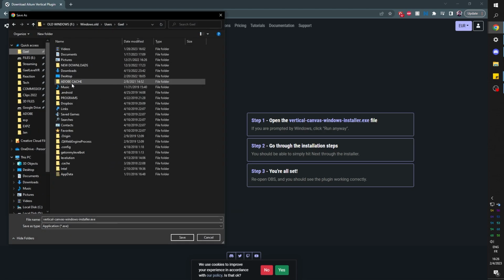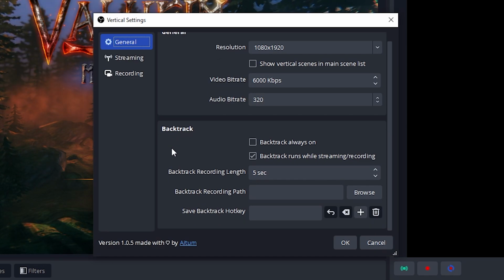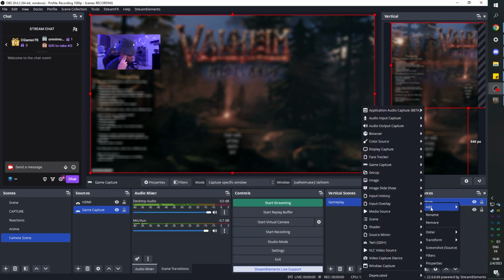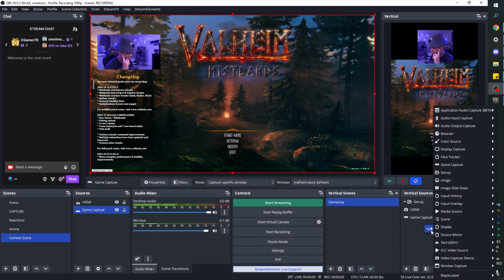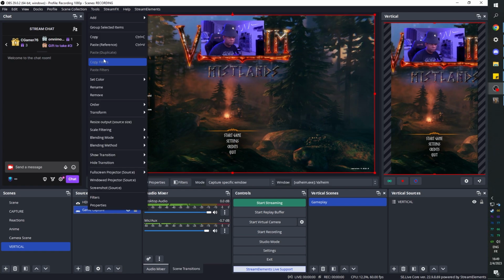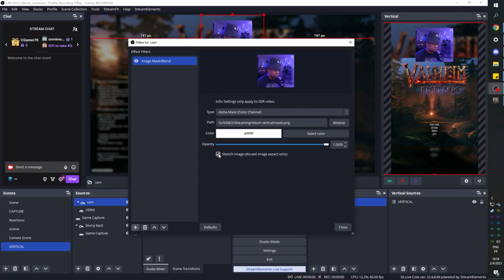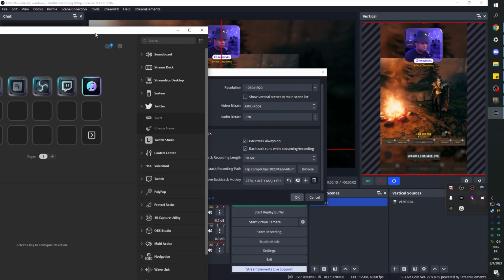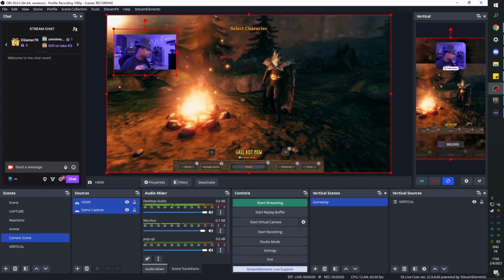Aitum Vertical OBS plugin for Tiktok & Youtube Shorts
Record, clip, stream to tiktok with this OBS studio plugin: Aitum Vertical.

TIMESTAMPS:
00:00 What is Aitum Vertical
00:44 Download install Aitum Vertical
01:23 Aitum vertical preview, scene, sources
01:50 Aitum vertical Settings / setup
03:08 Setting up the vertical scene
05:52 My method
06:50 Blurry background filter effect
07:14 Rounded cam filter effect
07:39 adding logos and pop ups
08:35 Backtrack Aitum vertical
09:26 Stream Deck Aitum Vertical
09:43 Use Studio mode
10:41 What I liked & Disliked